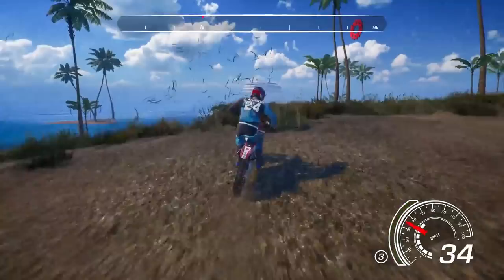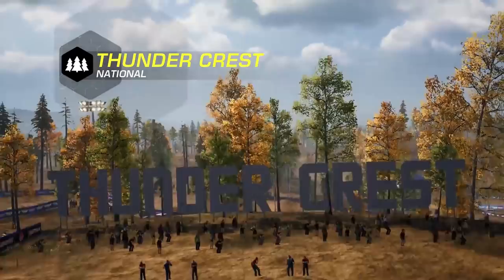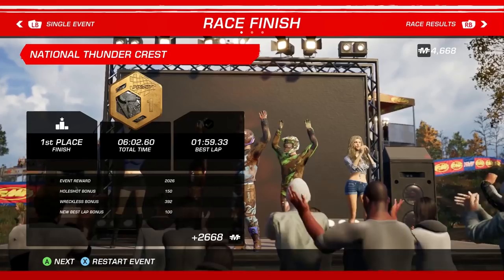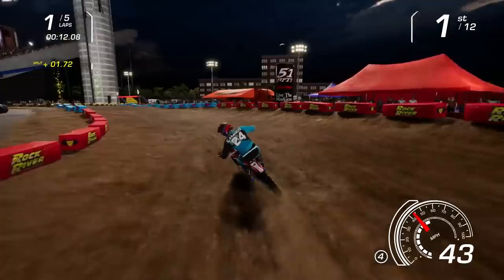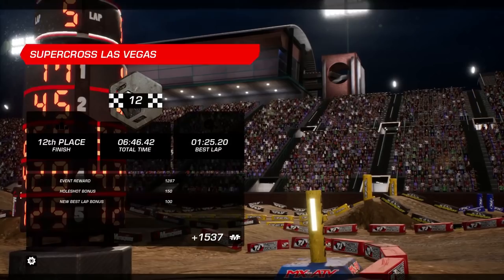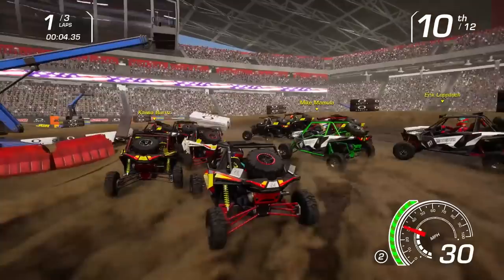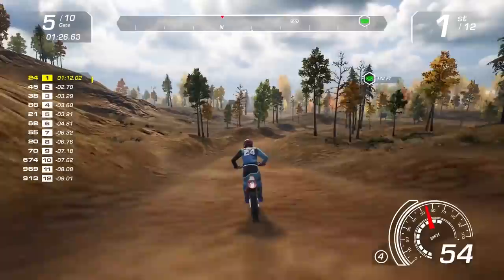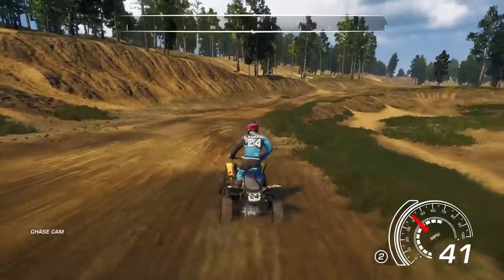AWESOME OFFROAD DIRT BIKE RACING & CRASHING! - MX VS ATV All Out Gameplay - Dirt Bike Game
ULTIMATE OFFROAD DIRT BIKE RACING & CRASHING! - MX VS ATV All Out Gameplay - Dirt Bike Game

Welcome to Camodo Gaming's First Look at MX vs ATV All Out. This is a dirt bike racing game

About MX VS ATV:
All Terrain, All Vehicles, All You! MX vs ATV All Out is the complete off-road racing and lifestyle experience! Find your Rider Style at your private compound, Free Ride across massive environments, and compete in the best series events!